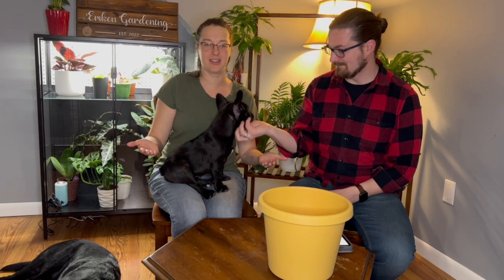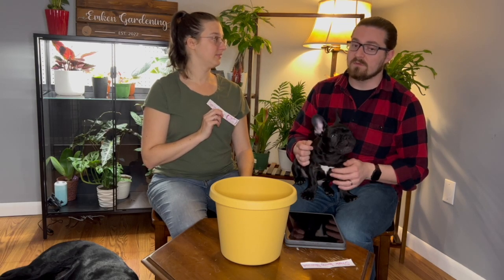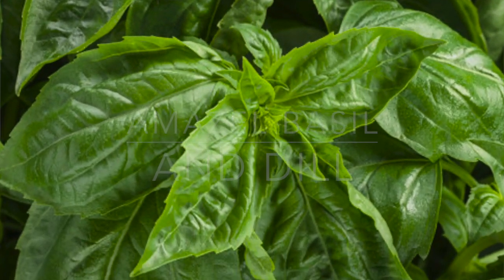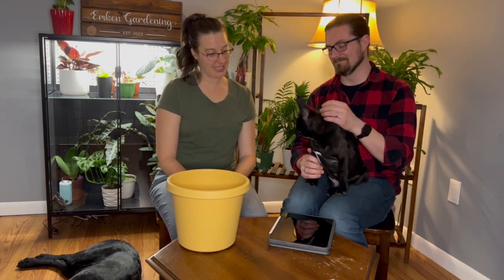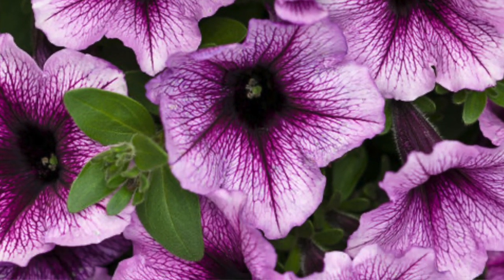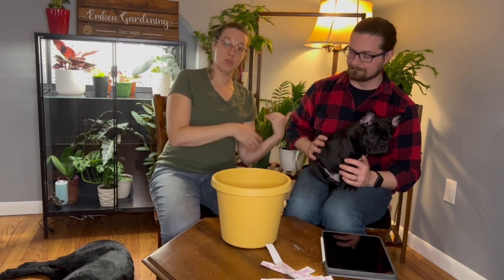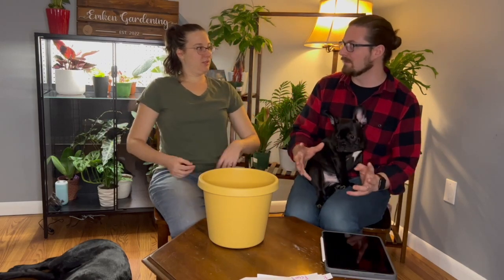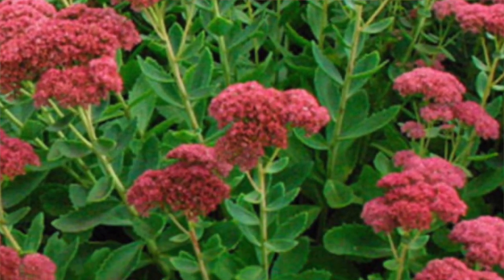"Pick A Plant" Game!!!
Ryan and I payed a fun game we called “Pick A Plant”! I created a bunch of plant categories, wrote them on paper, put them in a pot, and we played! Each of us took turns choosing one slip of paper and recounting our favorite plant! It was a lot of fun trying to figure out what each others picks were as well as trying to choose our own! This game was a nice reminder of what plants we absolutely love in the garden and what we are successful in growing! If you agreed with any of our picks, let us know! ALSO- let us know if you have any different ones from the plants we brought up! Hope you enjoy watching this as we did making it! Happy Gardening!